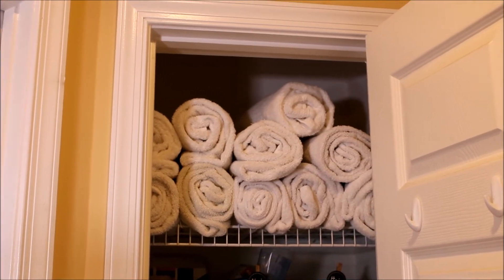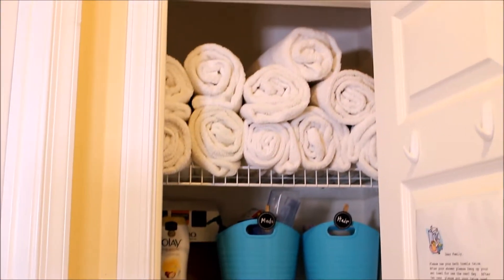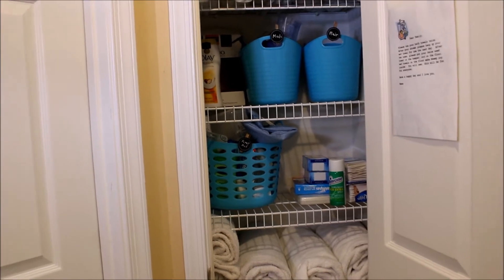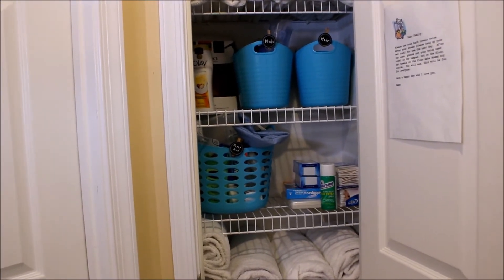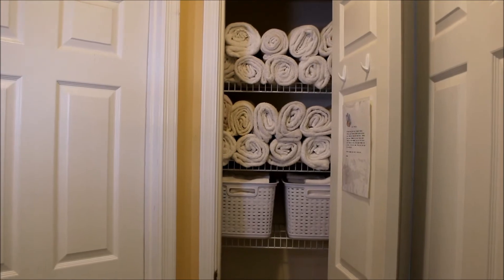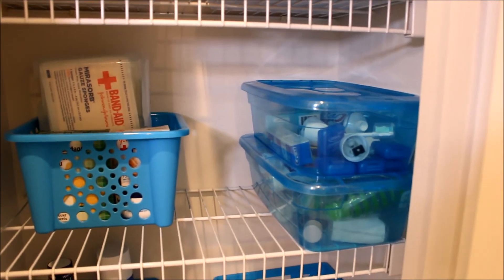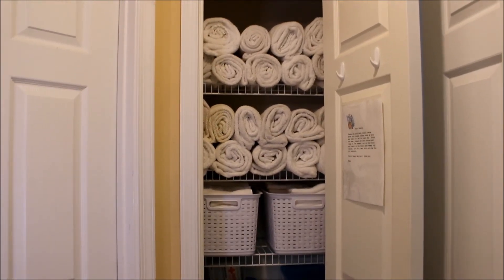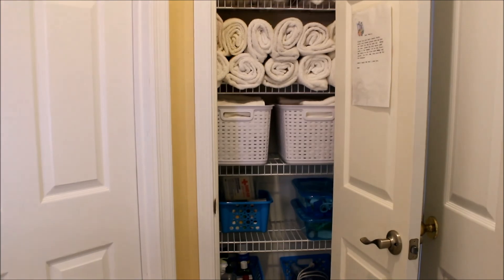Dollar Store Minute Organization / Linen Closet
In today's Minute Organizing video, where we refresh an organized space in our home in under an hour and for under $10, we will be refreshing this hard working linen closet.  Learn the 5 easy steps to a better organized space!

Snail Mail:
My Bashful Life
Mickey